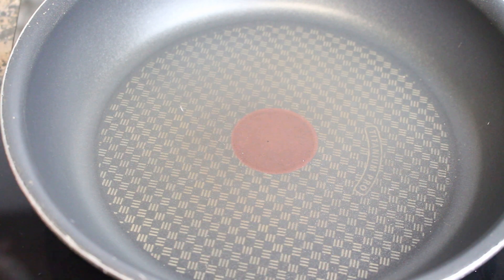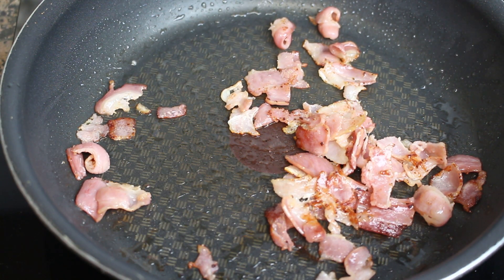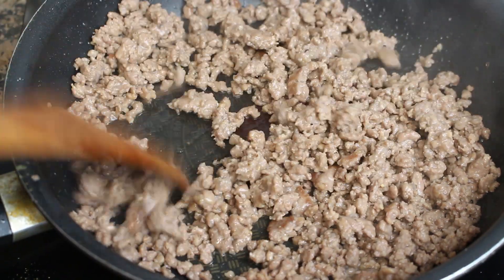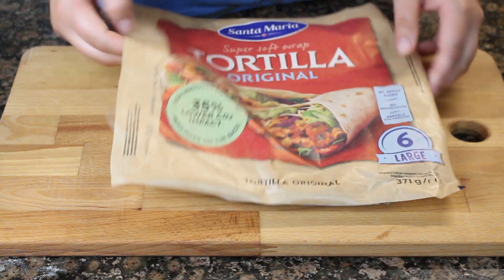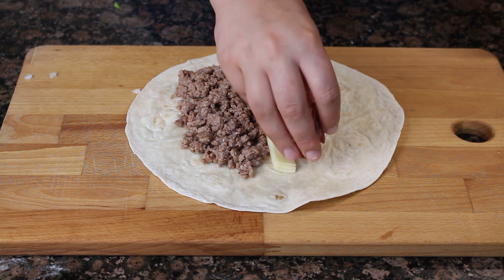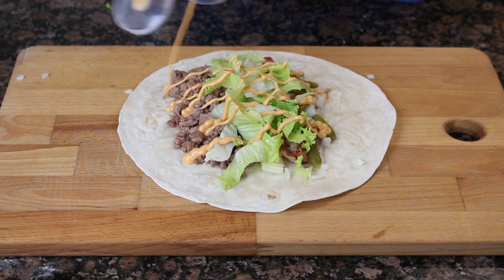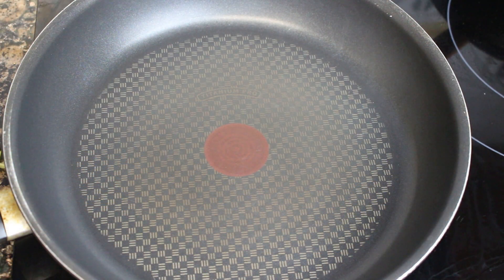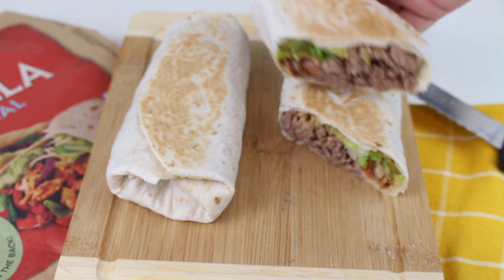🍔WRAP DE BACON CHEESEBURGUER🍔 | Wrap de hamburguesa de bacon y queso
Wrap de bacon cheeseburguer fácil. Wrap de hamburguesa con queso y bacon. Wrap fácil. Receta de wrap.

·Ingredientes:
2 tortillas de trigo grandes especiales para wraps
250 gr de carne picada de ternera, cerdo o mezcla
2 lonchas de queso
4 lonchas de bacon
Cebolla en cuadraditos
Pepinillo laminado
Lechuga en tiras
Especias al gusto
Sal